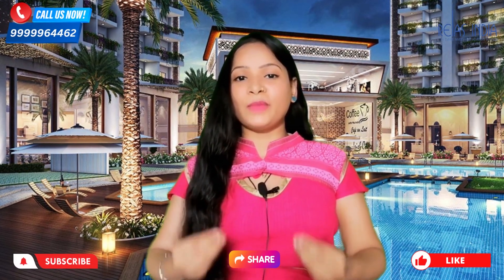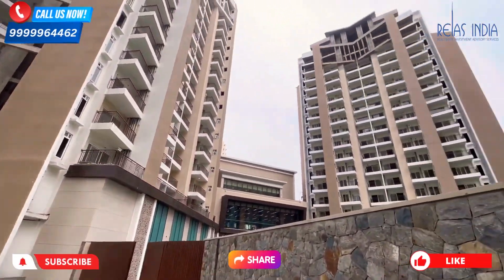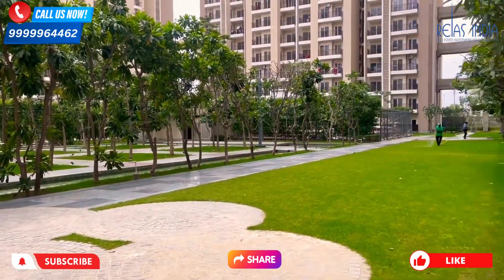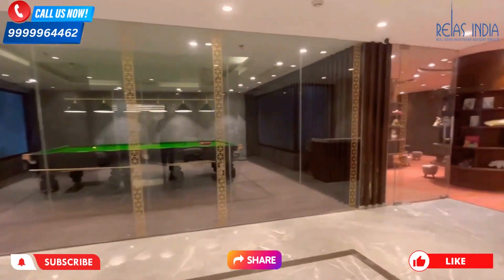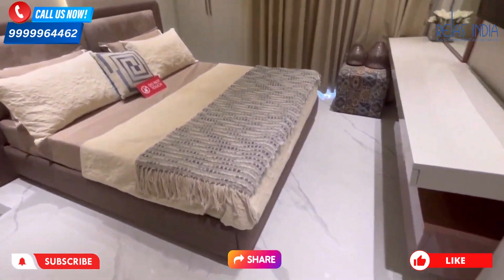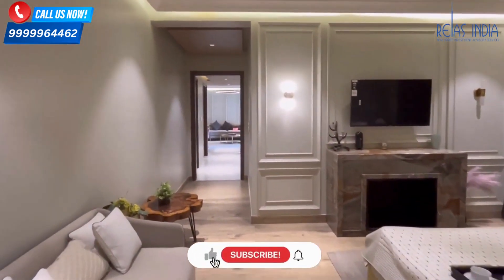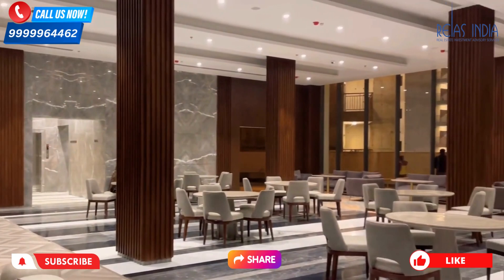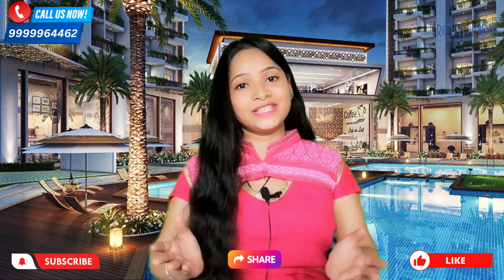Ace Divino: Your Guide to Finding the Perfect Luxury Home in Noida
Ace Divino is a luxury real estate company in India that specializes in helping clients buy and sell high-end properties. In this video, we will take a look at the company's services, its portfolio of properties, and the benefits of working with Ace Divino. We will also discuss the current market conditions for luxury real estate in India and provide some tips for buyers.

Video Credit: @PropDekho